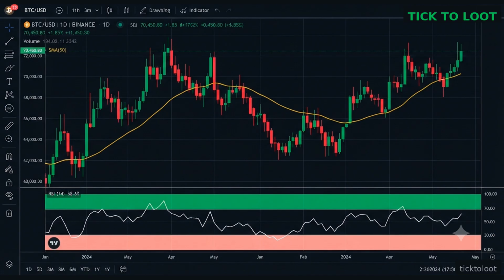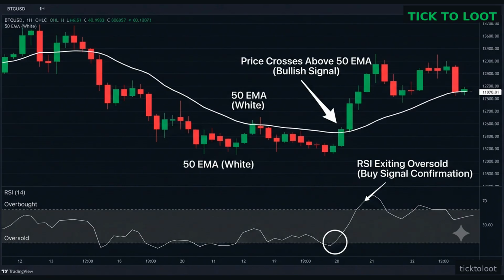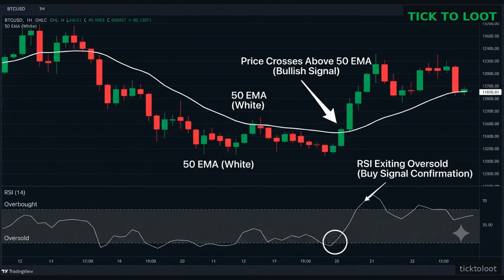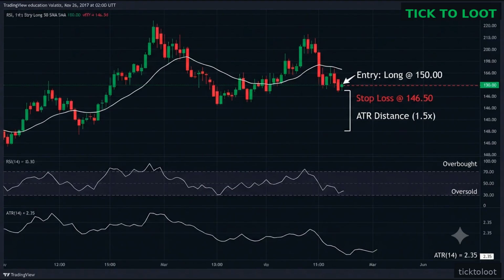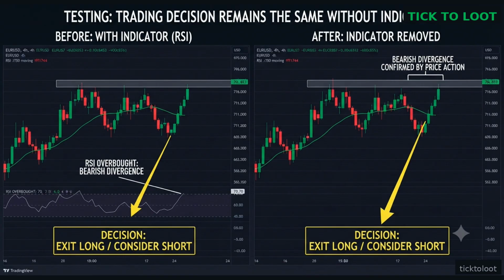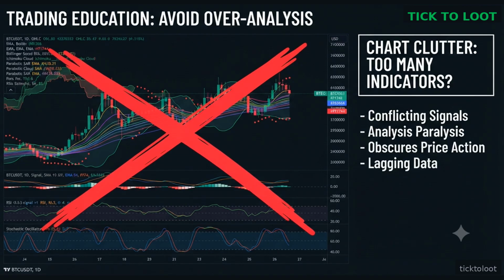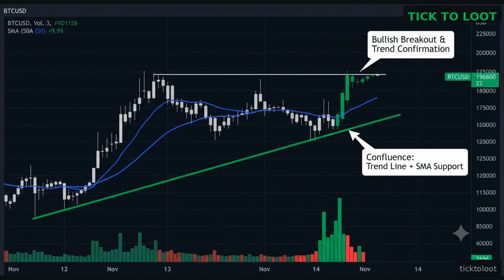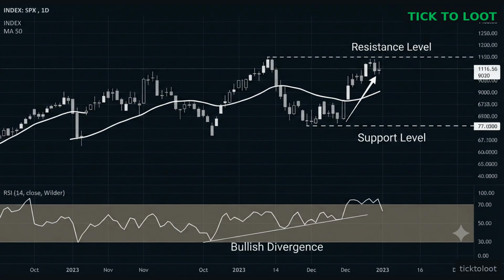How to Combine Indicators Without Overloading Your Chart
In this lesson, we will cover how to effectively combine technical indicators without overloading your chart. We will discuss the problem of adding too many indicators, the importance of indicator confirmation, and how to use a trend indicator plus momentum oscillator. By the end of this video, you will understand how to create a clean and effective chart that helps you make better trading decisions.

📈 TICK TO LOOT — Turning Ticks into Treasure

📚 Unit 9: Technical Indicators
🎓 9.10 — How to Combine Indicators Without Overloading Your Chart